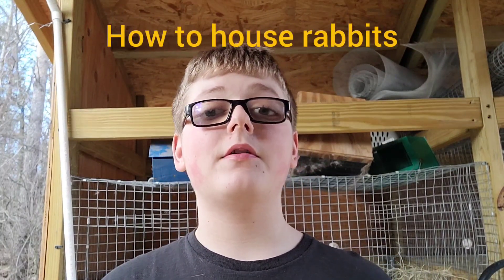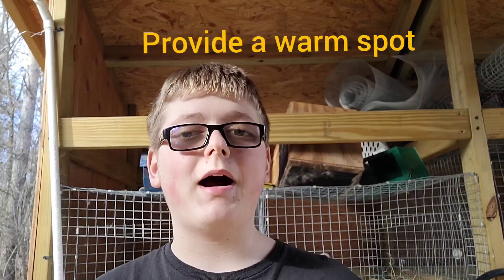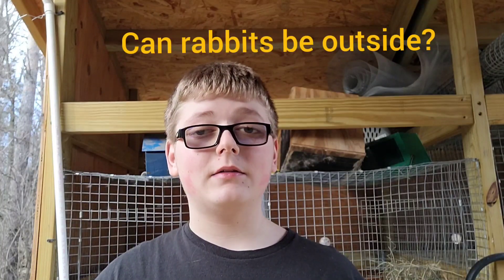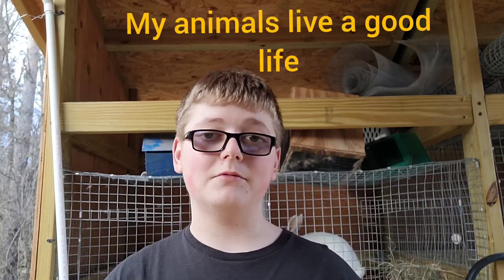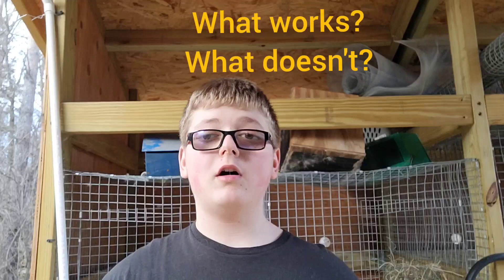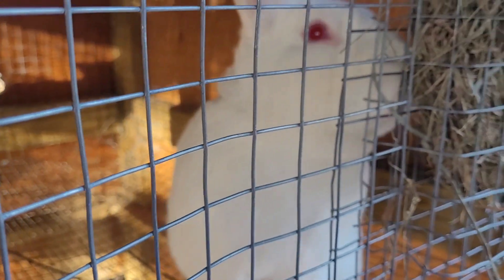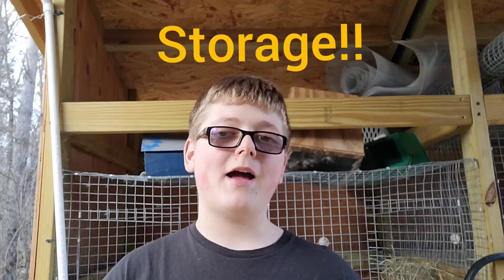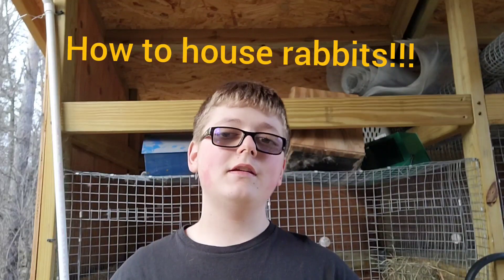How To House RABBITS!! Can They Be OUTSIDE??? With a SECRET CAGE TIP!!!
Hello everyone today we are talking about rabbit cages and housing requirements with a never talked about before cage building tip!!

Deadwood Rabbitry